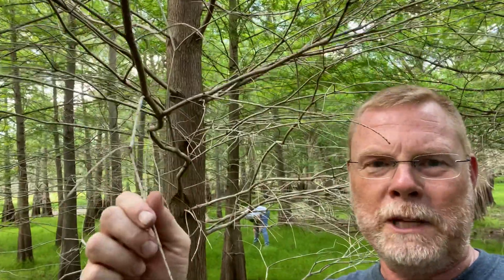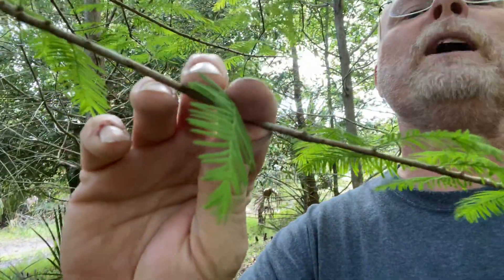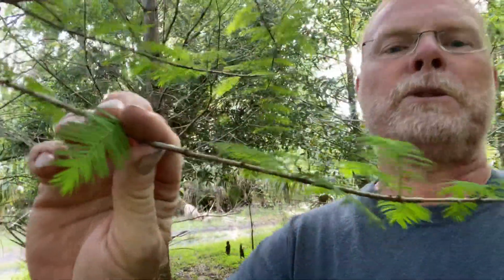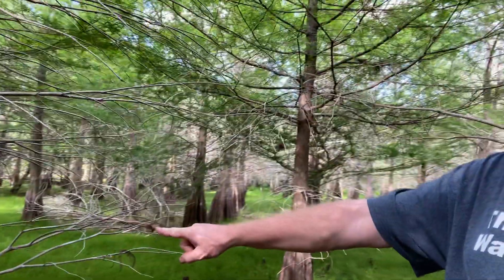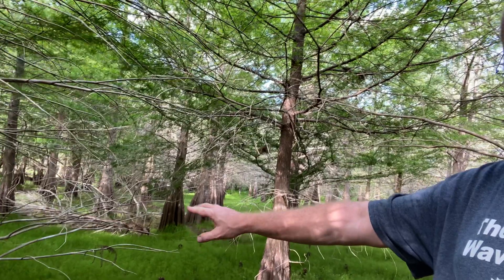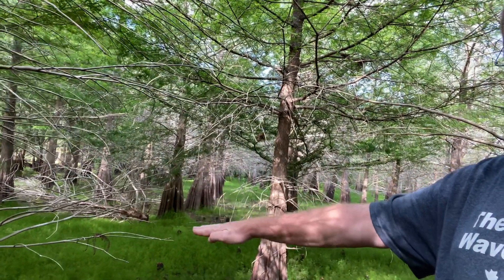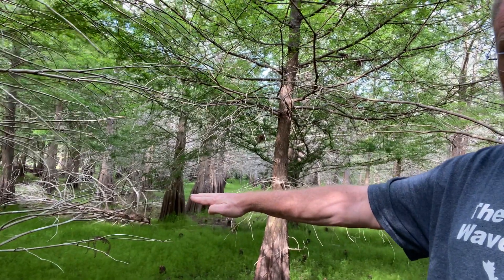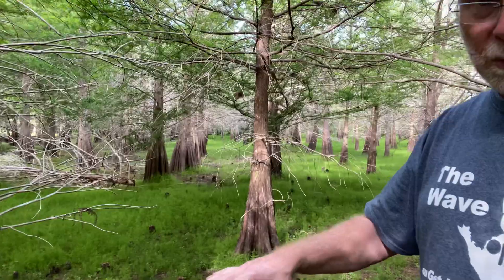Science SC.4.L.17.1 Seasonal Changes in Plants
This Ted's Trails Outdoor Classroom takes us to a stand of cypress trees in Picayune Strand State Forest. Ted teaches this elementary science lesson in the field, showing some of the characteristics that cypress tress have adapted to show over the changing wet and dry seasons in Florida. Ted's science lessons are always based of the Florida Next Generation Sunshine State Standards in elementary science. Seasons in Florida are characterized by long, hot summers, and cool, dry winters. Snow, while not common, does sometimes fall in the northern part of the state. In southwest Florida, the dry season usually lasts from October to May. As days get shorter, bald cypress trees shed their needles. When days start to get longer again, cypress begin to grow their needles again. Compare the seasonal changes in Florida plants and animals to those in other regions of the country.